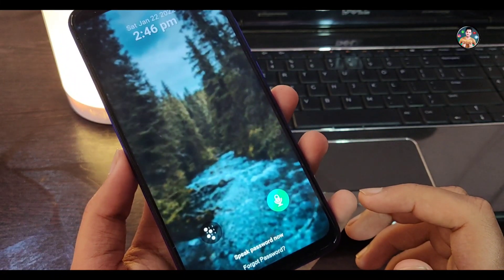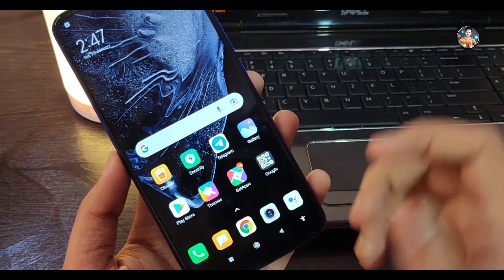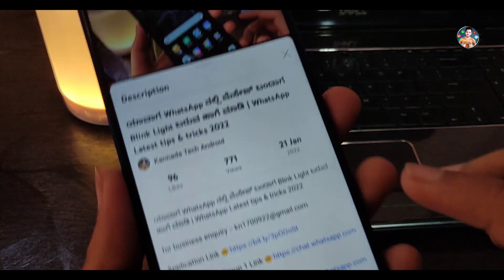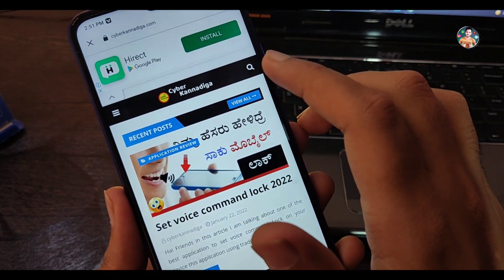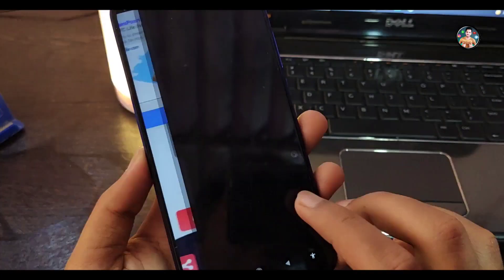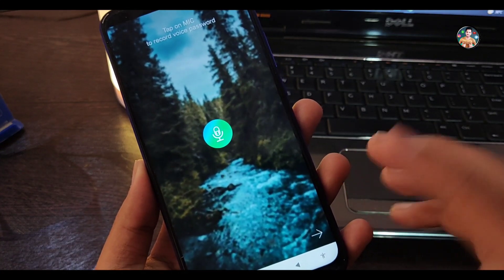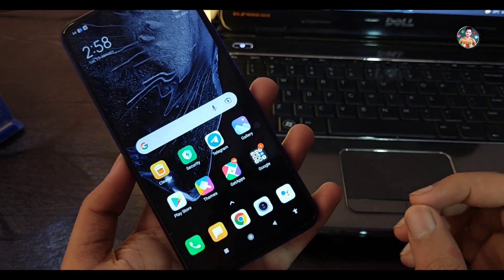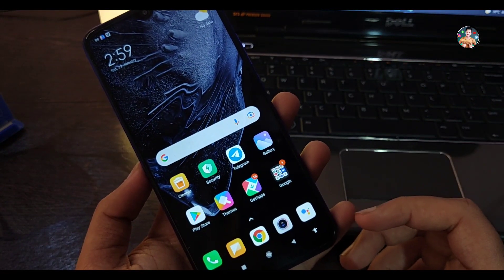ನಿಮ್ಮ ಹೆಸರು ಹೇಳಿದರೆ ಮೊಬೈಲ್ ಓಪನ್ ಆಗುತ್ತೆ 😱 | 2022 Best mobile voice screen lock ಯಾರು ಹೇಳಿಲ್ಲ